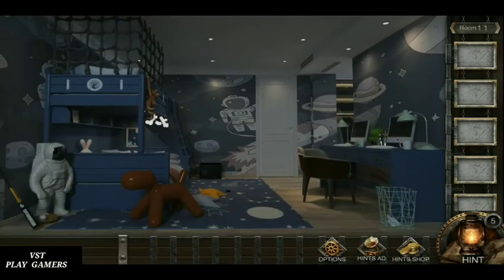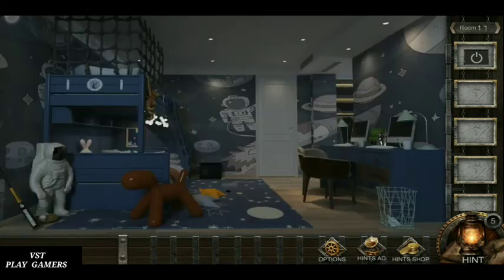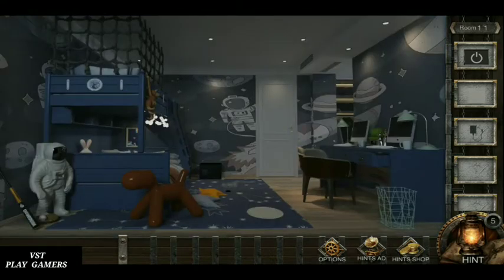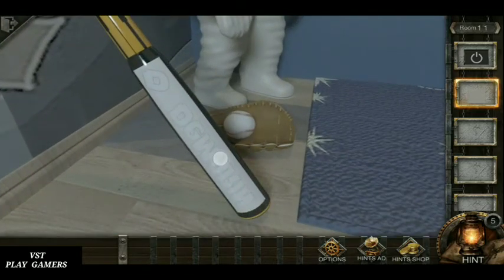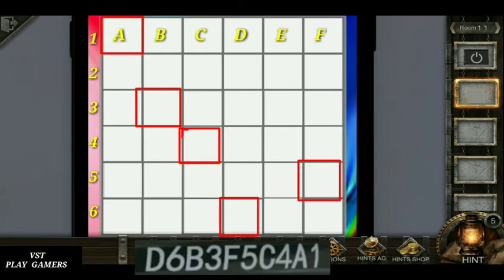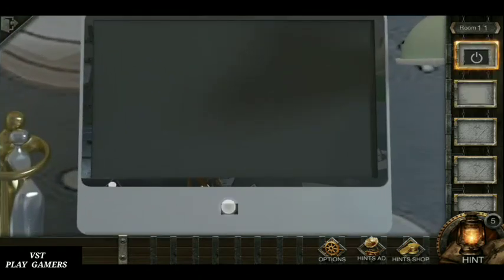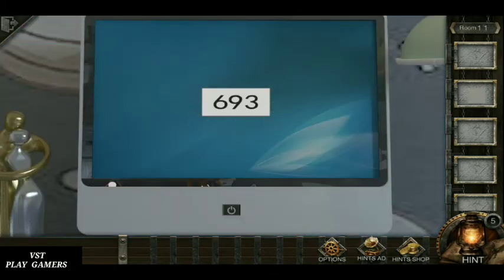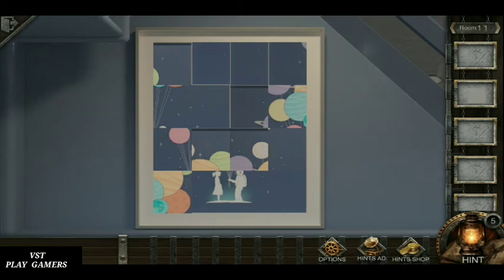Can You Escape VI Level 11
Hi
Escape Room Can You Escape VI Level 11